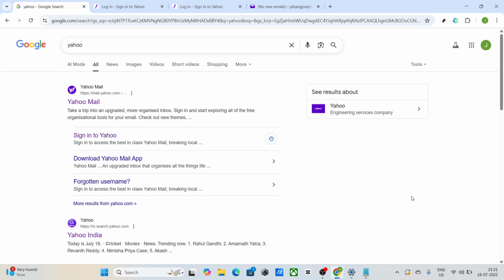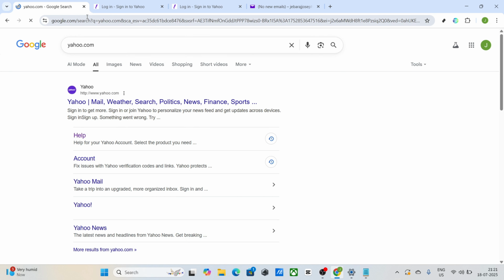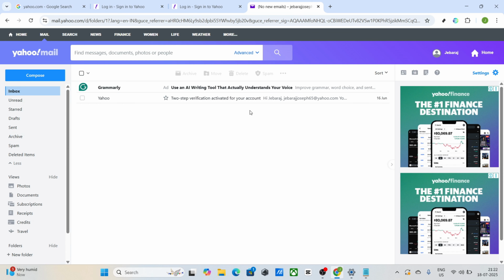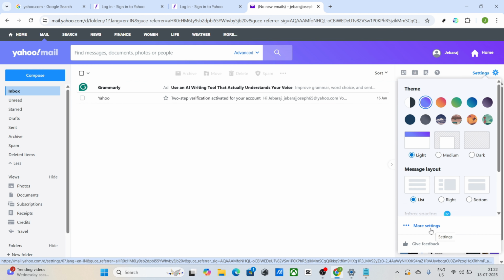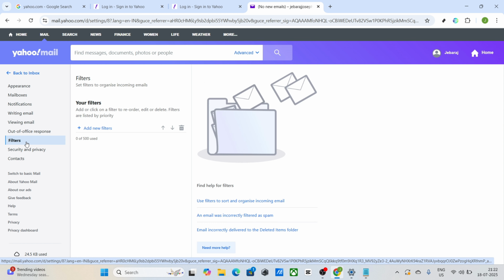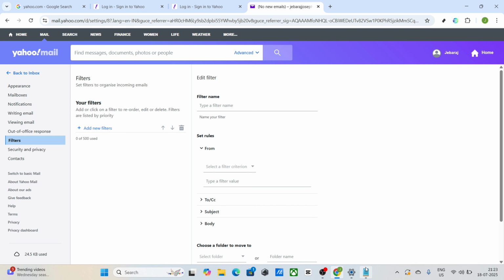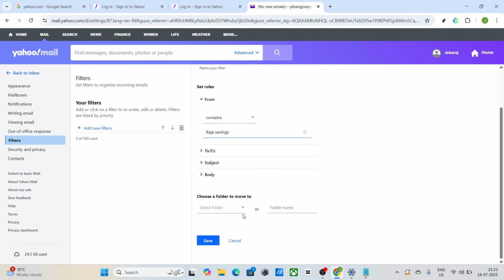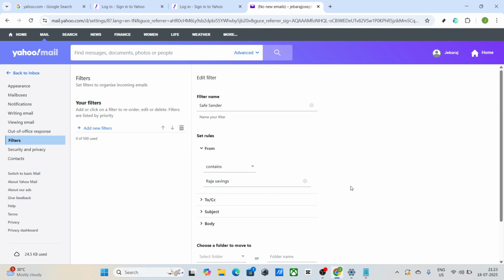How to Stop Emails From Going Into Spam in Yahoo 2025 (Step By Step)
Learn How to Stop Emails From Going Into Spam in Yahoo 2025 (Step By Step)

In This Video, We'll Show You 👇
Yahoo Email Spam Fix
Yahoo Email Spam
Yahoo Mail Spam Filter
Yahoo Mail Spam
Emails Going To Spam Yahoo
Emails In Spam Yahoo
Yahoo Mail Not Receiving Emails
Yahoo Mail Problems
Yahoo Spam Folder
Yahoo Email Tips
Yahoo Mail Help
Yahoo Mail Troubleshooting
Prevent Yahoo Email Spam
Yahoo Email Spam Issues
Yahoo Mail Email Going To Spam
Yahoo Mail Email Problems
Stop Emails Going To Spam
Emails In Spam
Email Spam